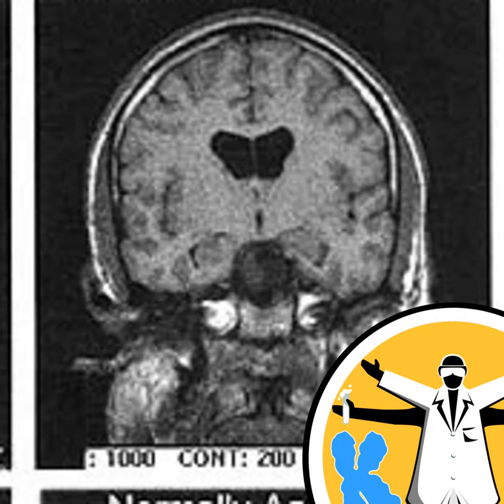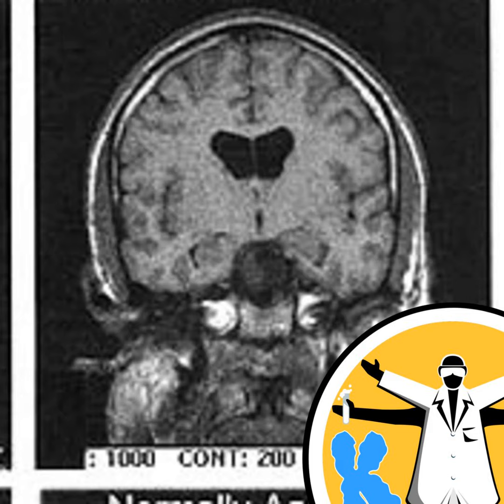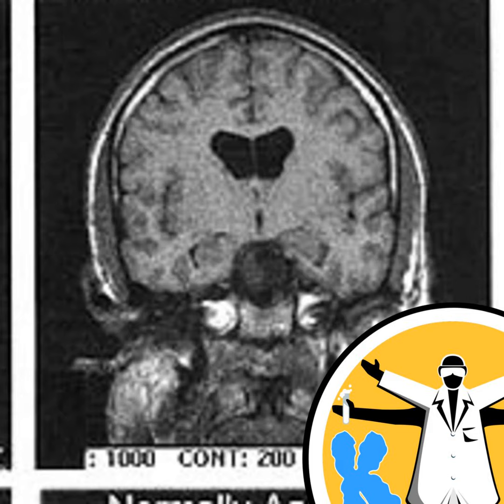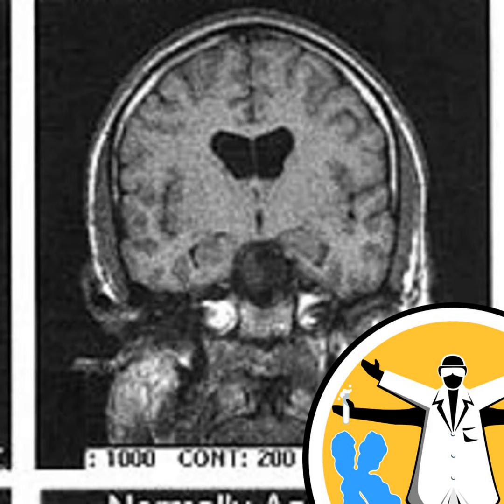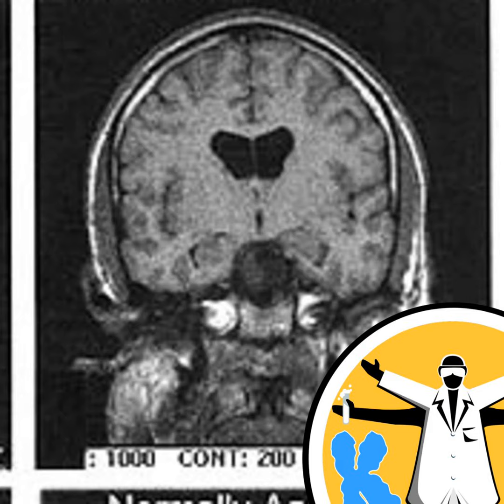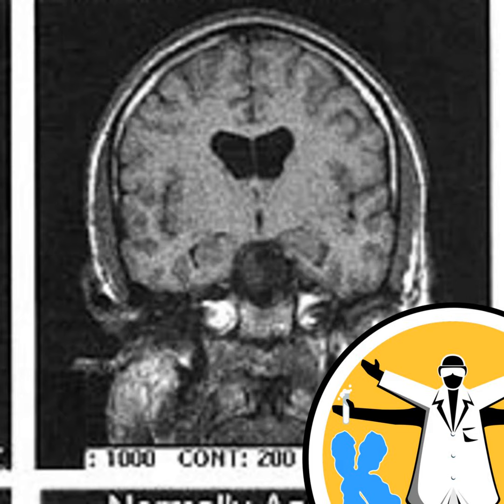Genes and dementia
This month we're taking a look at the role that genes play in dementia, and finding out how researchers are using this knowledge to develop urgently-needed treatments. Plus, a big release of big data from the UK Biobank, and our gene of the month is an expert swordsman. Like this podcast? Please help us by supporting the Naked Scientists